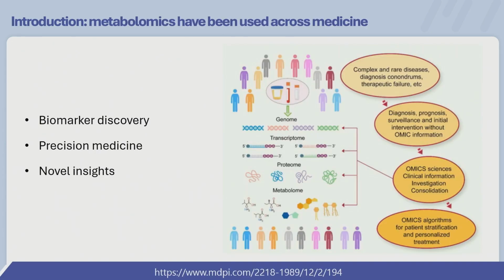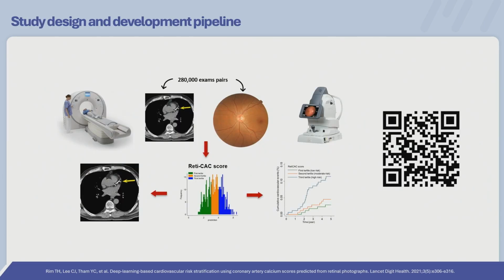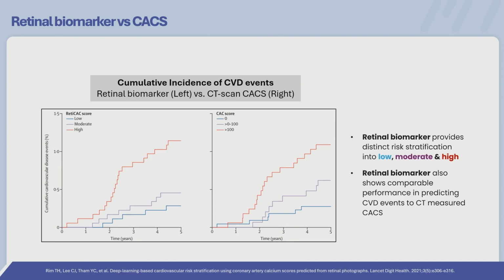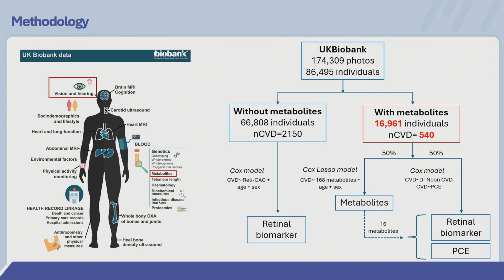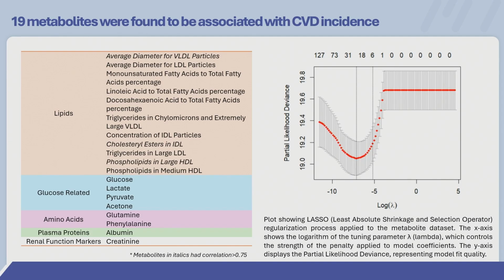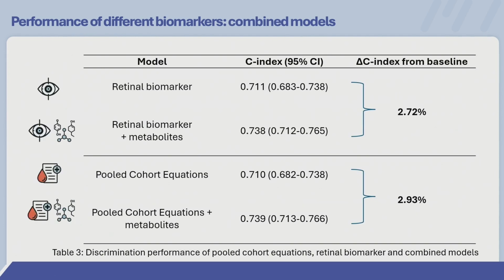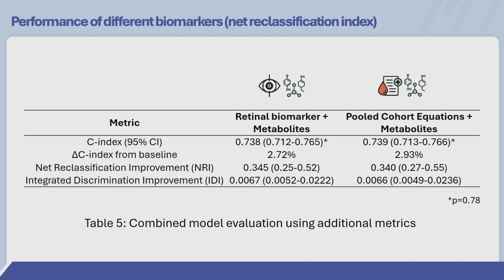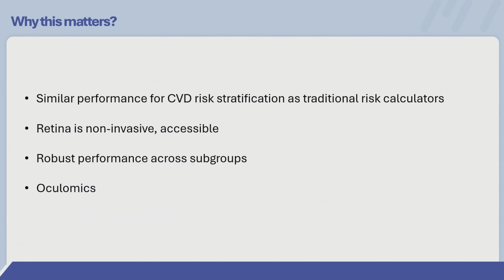The Surprising Link Between Metabolism and Heart Disease Risk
We’re excited to share that our research was chosen for an oral presentation at the American Diabetes Association (ADA) 85th Scientific Sessions, one of the world’s leading conferences on diabetes and heart health.

Our study looks at how metabolism – the way your body processes energy – can give important clues about your risk of developing heart disease. By using metabolic profiling, we compared traditional prediction tools (like the Pooled Cohort Equations) with a new model called Dr. Noon CVD.

The results show that metabolism may help spot hidden heart risks earlier and more accurately than standard methods. This could open the door to more personalized and proactive prevention for heart disease.